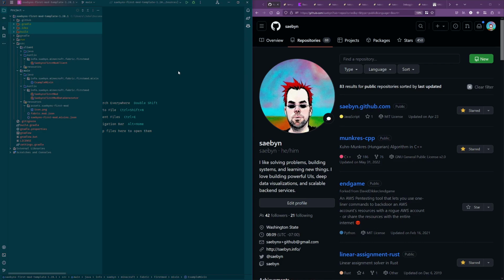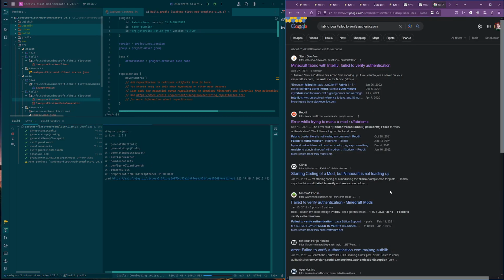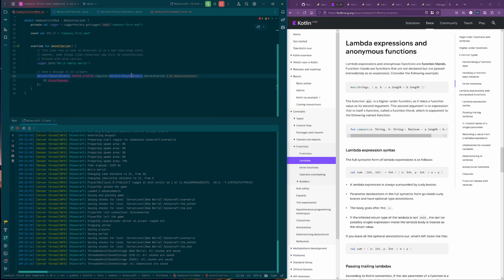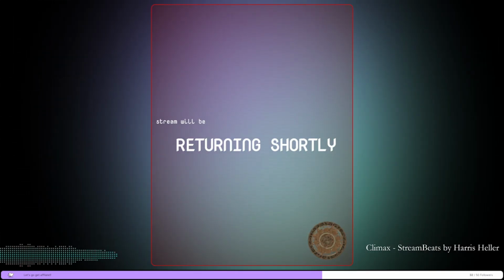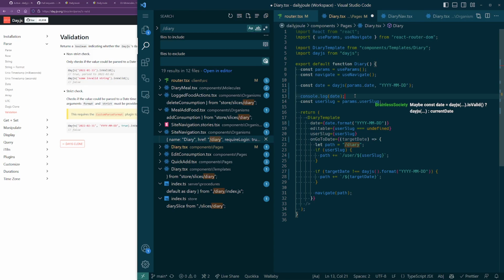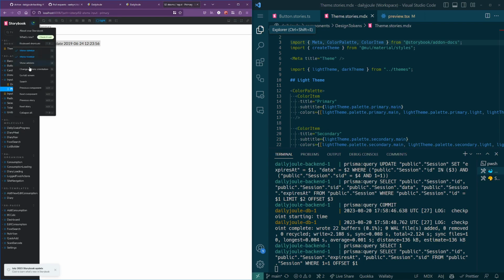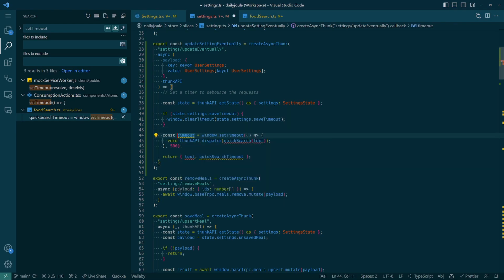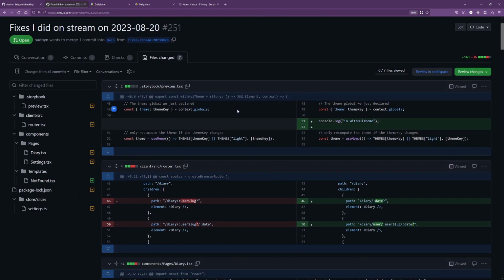Learning minecraft mod dev with Kotlin then more bug fixes on dailyjoule webapp - stream VOD #1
This stream had two parts. In the first, I create my very first Kotlin program, which is also my very first Minecraft mod, using Fabric for Minecraft 1.20.1. In the second part, I return to my calorie counting web application to do some bug fixes.

Every Sunday morning I do a coding live stream on twitch where I work on one or more personal projects. One is a calorie-counting web application using Typescript, React, Redux, React Router, tRPC, Prisma, Storybook, GitHub Copilot, and VS Code (and many other libraries and tools). The other is a mod for Minecraft 1.20.1 using Kotlin, Fabric, IntelliJ IDEA, and Github Copilot.

Timestamps:
0:00:00 Start
0:00:49 Creating a fabric mod for minecraft
1:25:34 Break
1:26:21 Web application bug fixing
3:19:14 Wrapping up the stream